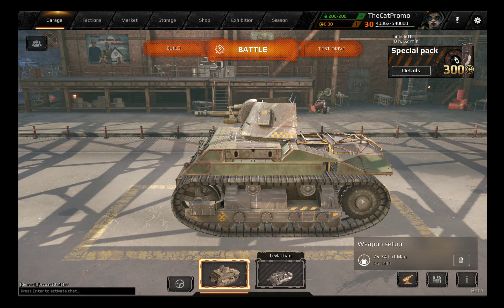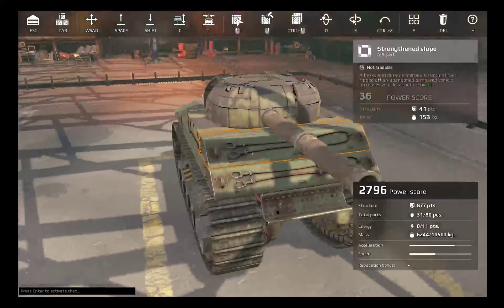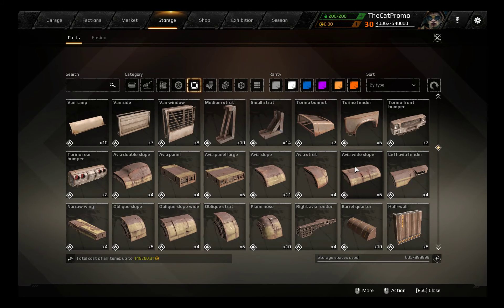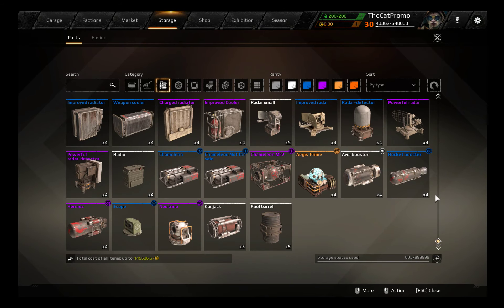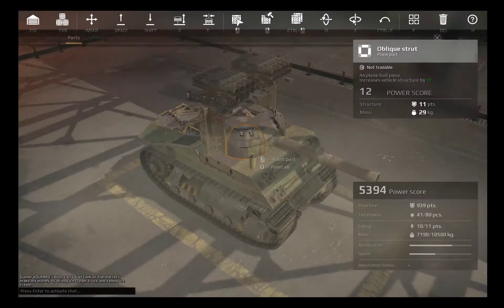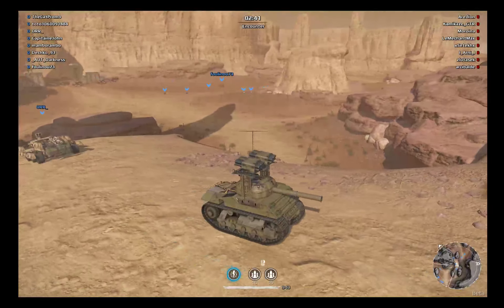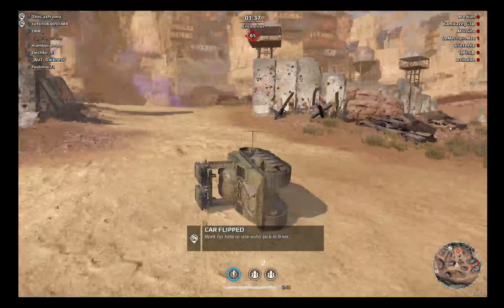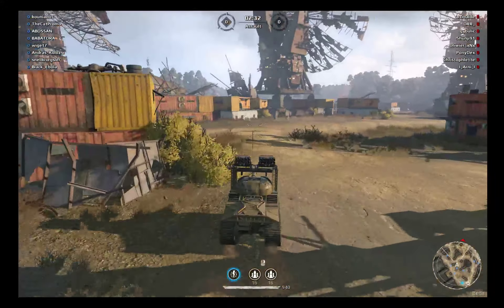Crossout Lets Build! M4 Sherman to T34 Calliope conversion!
me converting the M4 sherman to the T34 Calliope (T34 is the codename for the calliope, its not an actual russian T34 ^-^)